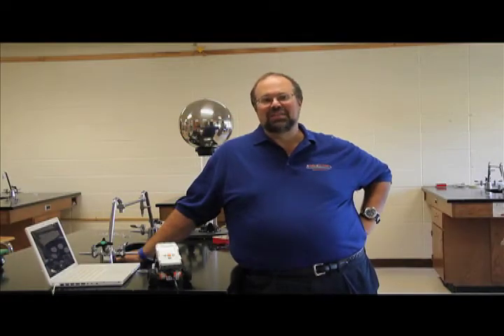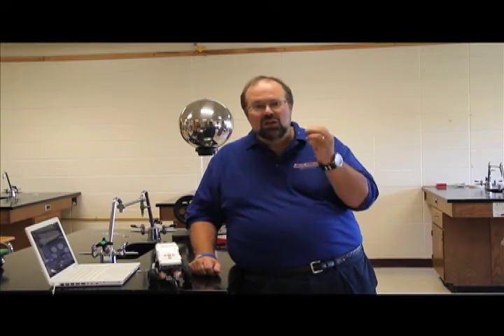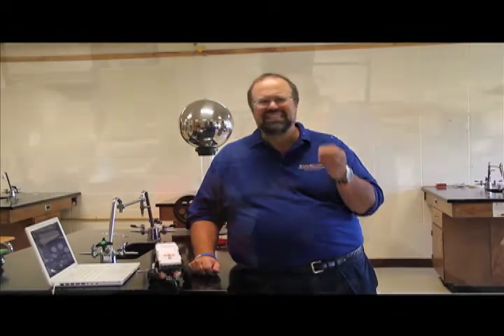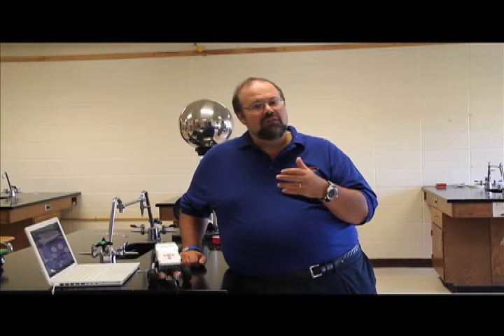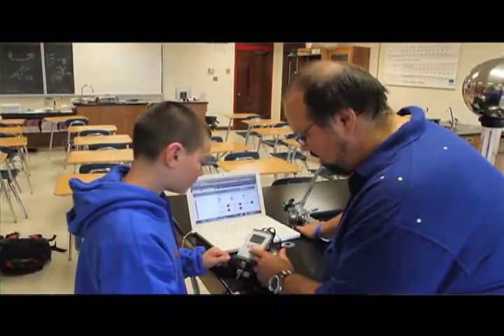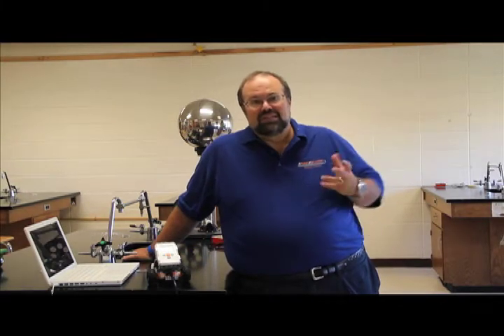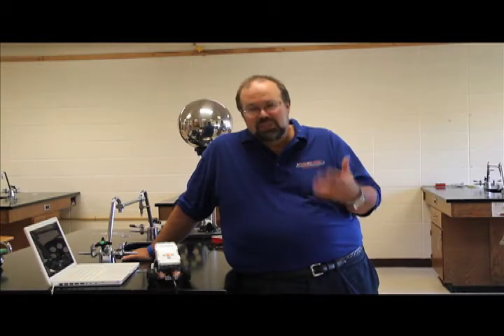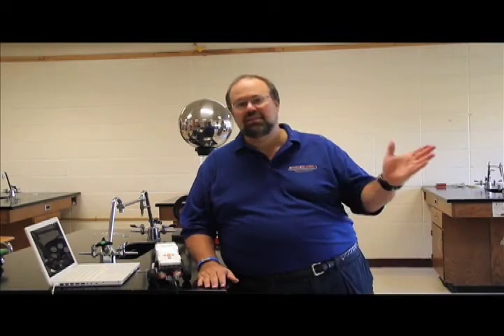Park Shore Day Camp Science Academy, Dix Hills. NY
Park Shore Country Day Camp announces their "NEW" Science Academy.

The Science Academy at Park Shore Country Day Camp is a Summer enrichment program run by Park Shore focused on STEM Education (Science, Technology, Engineering and Mathematics).

Our program will be student-centered, inquiry-based, and hands-on applications of Science and Engineering understandings.  Students will be challenged through innovative and thought-provoking laboratory inquiries to develop hypothesis, test and analyze data, and draw pertinent scientific conclusions.  These critical thinking activities are designed to develop a child's critical thinking, creative design skills, and their confidence in tackling new understandings of their universe.  Activities at the Academy will encourage curiosity, creative thinking, and insight into the laws of Nature.  With underlying principles in Physics, Chemistry, Life Science, Mathematics, and Engineering, children will develop a new way of approaching problems with the strength of the Scientific Method, with the confidence to engage in new ways of thinking, and will be prepared to defend and critique their understandings in Science.
Our program will be universal in scope and sequence, truly integrating the basic sciences with the latest in technology and engineering.  Students will have a core focus in four main areas:

Physical Science:
Students will explore the laws of Physics and Chemistry using inquiry-based laboratory investigations.  Students will draw conclusions about the relationship between matter and energy.

Life Science:
Students will explore the natural laws of the living environment.  Students will develop a "systems" approach to the flow of energy in the ecosystem, creating connections between living beings, plants, and planetary systems.

Robotics:
Students will explore the technology of robotics, a growing area in the 21st Century.  Students will develop programming abilities, as well as a growing understanding of mechanical systems.
Engineering:

Students will design and build a variety of projects applying the principles of the Engineering and Design process.  Students will build and test, revise and redesign projects based upon measurable outcomes.  Strength in mathematics, statistical analysis, and problem solving will be nurtured and developed.

Students will be engaged in a long term (4 or 8 week) research project under the direction of Science Academy Director, Julian Aptowitz.  Cultivated to their individual interests in science, Mr. Aptowitz will guide students through the process of completing a controlled researched experiment, with a finished report and show board (ready for middle school science fairs) or 9th grade entry into LISEF (The Long Island Science and Engineering Fair at SUNY Farmingdale).

Scientific exploration takes place in Park Shore's  four Science Labs as well as utilizing Park Shore's amazing 15 acre facility which includes a Nature Facility and Trail. Field Trips related to the area of exploration will also be scheduled (for morning sessions only).

Julian Aptowitz, Director of The Science Academy at Park Shore, is a High School Physics teacher at Half Hollow Hills High School West. Julian is also the advisor and founder of the First Robotics Team in Half Hollow Hills as well as the Science Olympiads Coach. Julian has been teaching Science for 20 years.  He has a Master's in Education Technology from C.W. Post, an MA from SUNY Stonybrook and a BA from the University of Michigan.